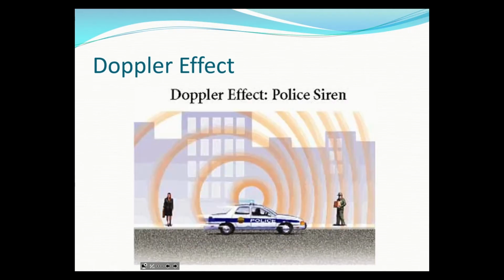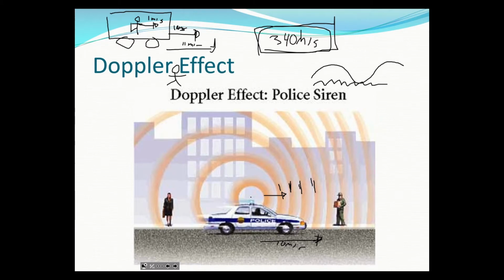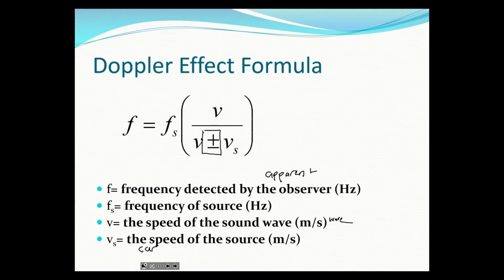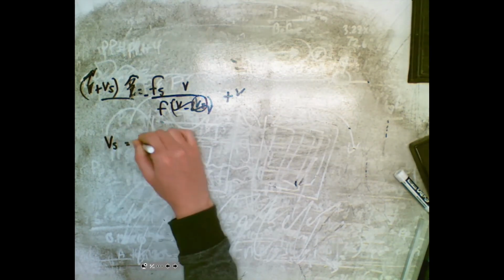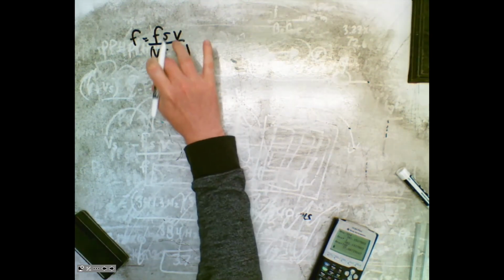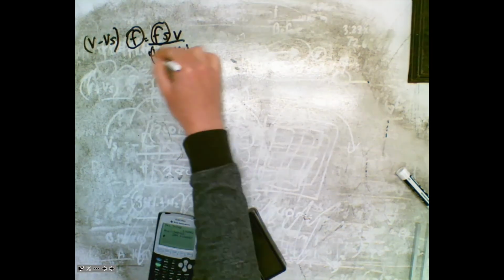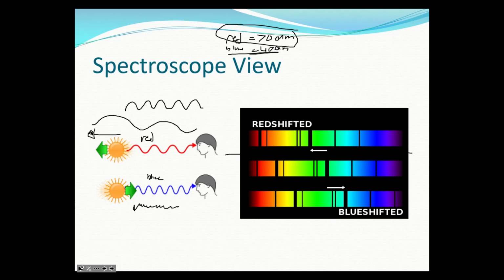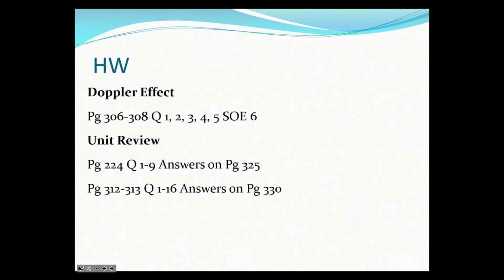5 Doppler EffectSS